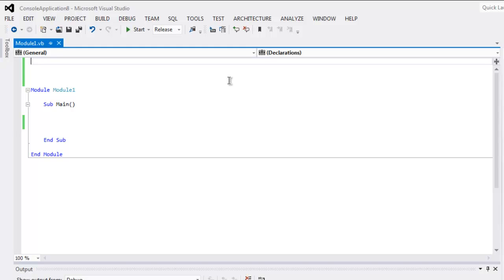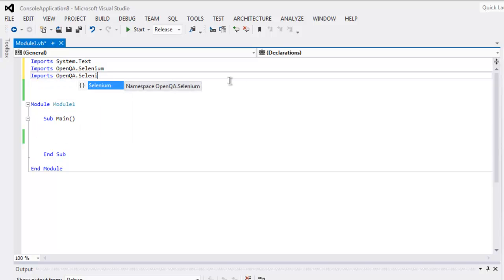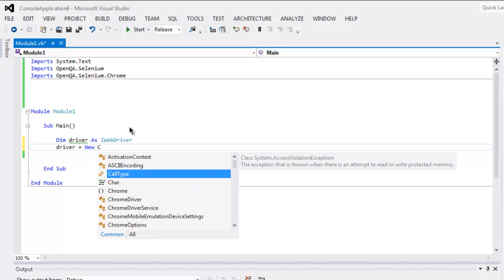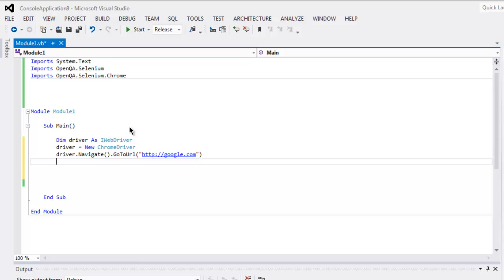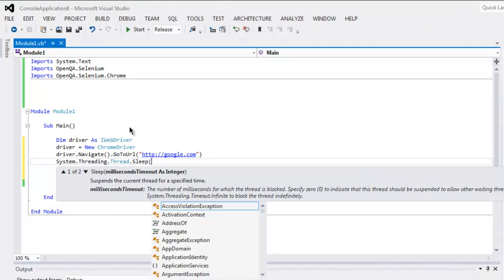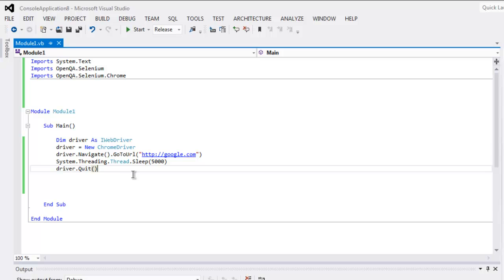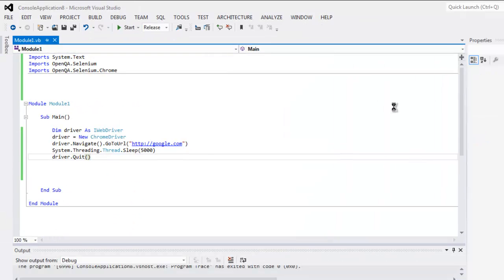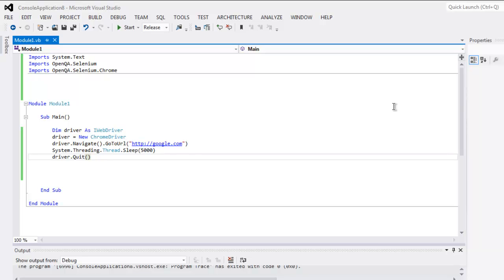Selenium Visual Basic .Net Close Window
Learn how to Close Window in VB.Net Webdriver on Visual Studio.